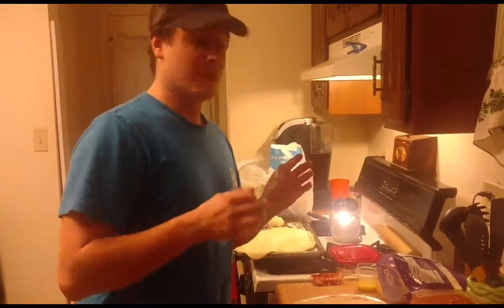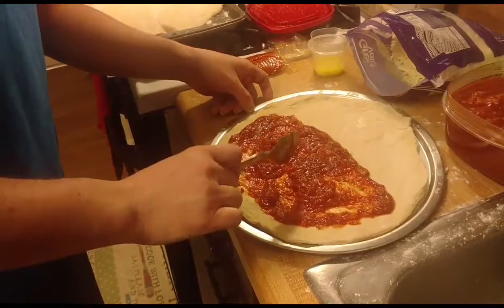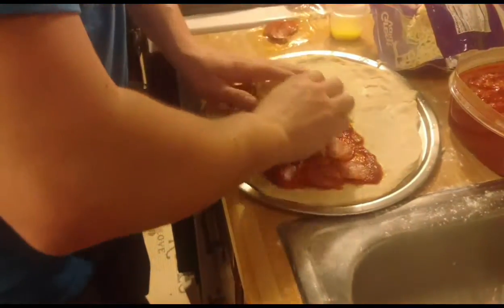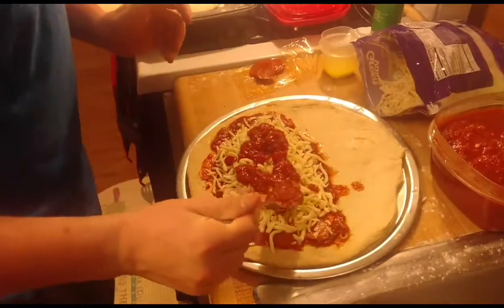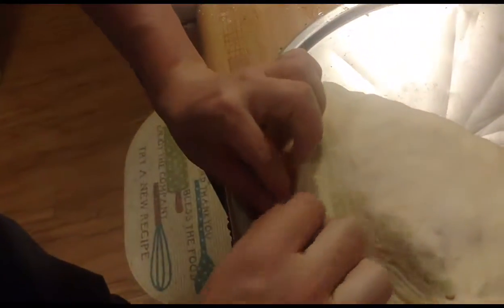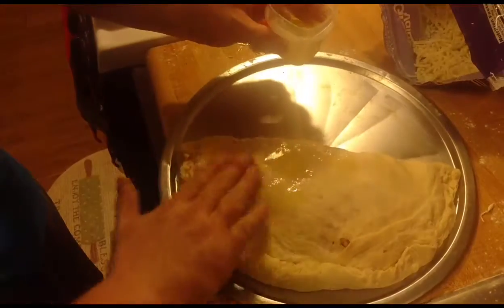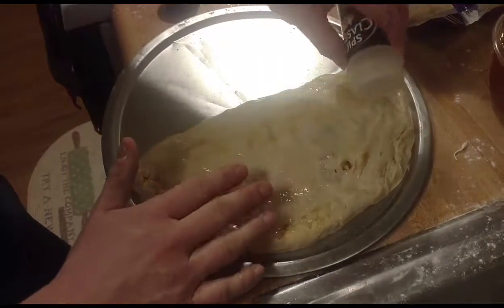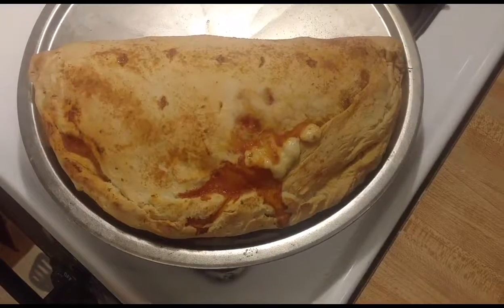Making a calzone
Using the pizza sauce recipe and pizza dough recipe from my previous videos watch how you can make it delicious calzone